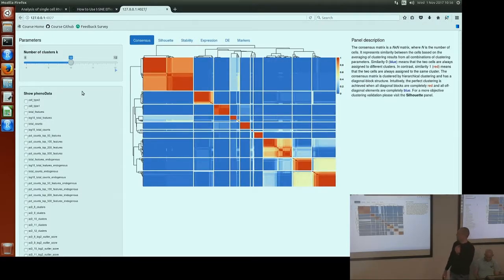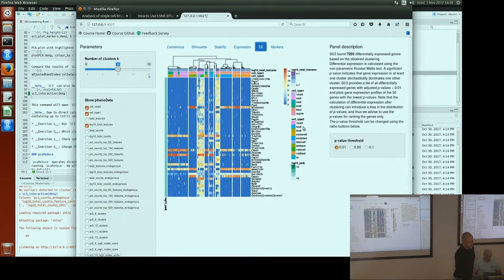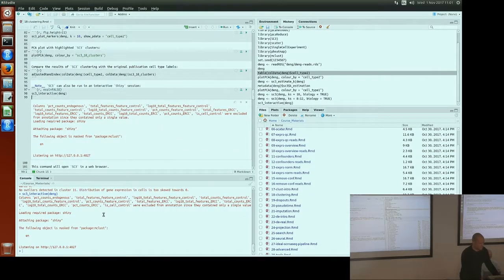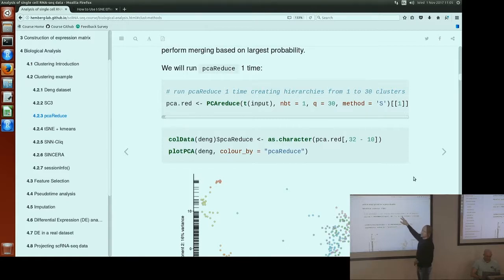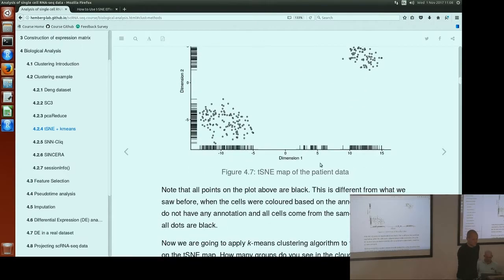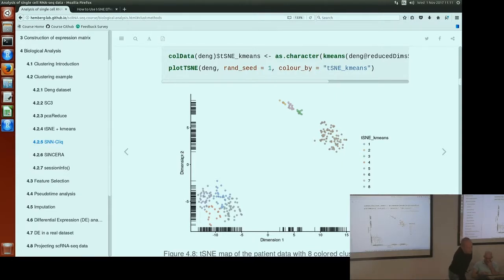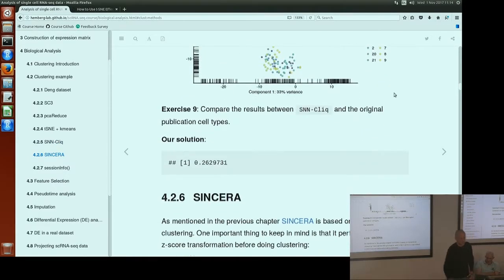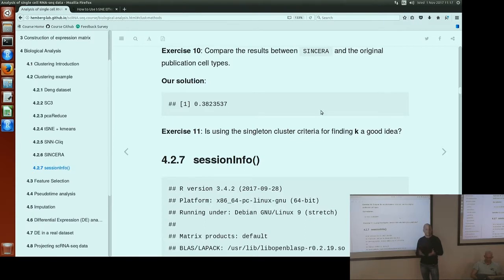Analysis of single cell RNA-seq Nov2017 - Day2 Morning Session2